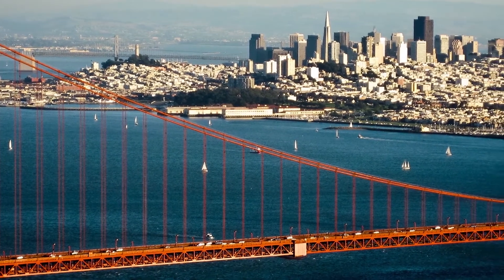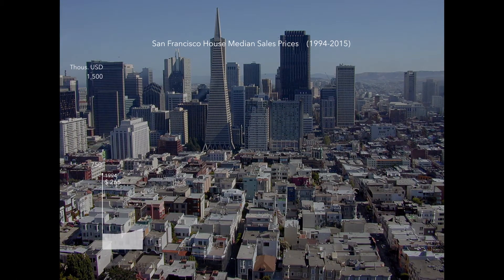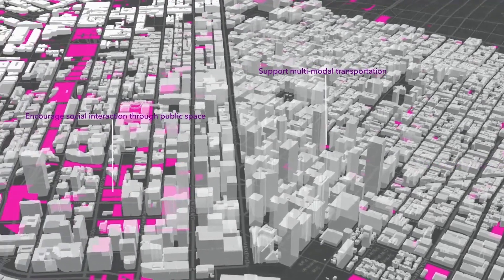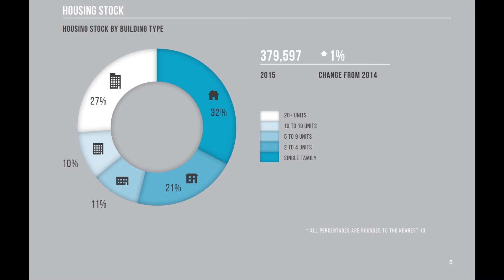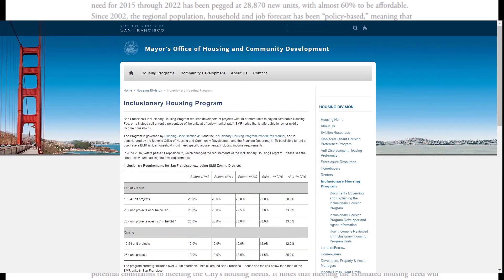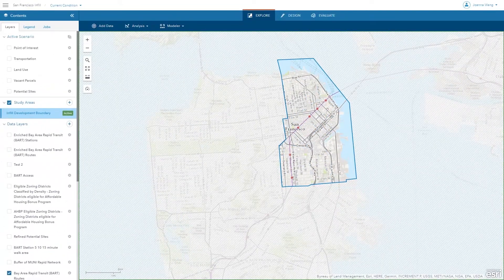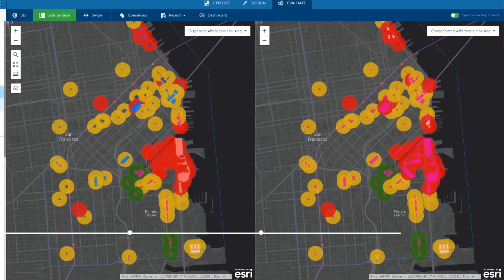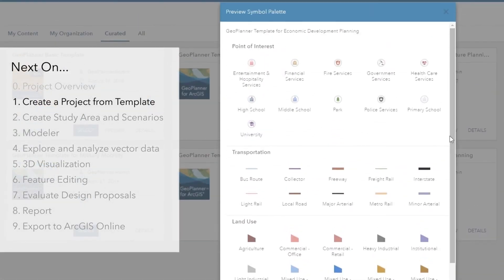Project Overview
In this 9 part Tutorial series, we will be using GeoPlanner for ArcGIS to address urban development challenges in San Francisco. The project may be hypothetical, but the problems and data are largely based on reality.

The 9-part series will cover important steps of a project cycle with the following topics:
0. Project Overview
1. Create a Project from Template
2. Create Study Area and Scenarios
3. Modeler
4. Explore and analyze vector data
5. Feature Editing
6. 3D Mode + Dashboard
7. Evaluate Design Proposals
8. Report
9. Export to ArcGIS Online

Each video is only 1-3 minutes long, We hope that you will be able to get up and running with GeoPlanner under an hour!